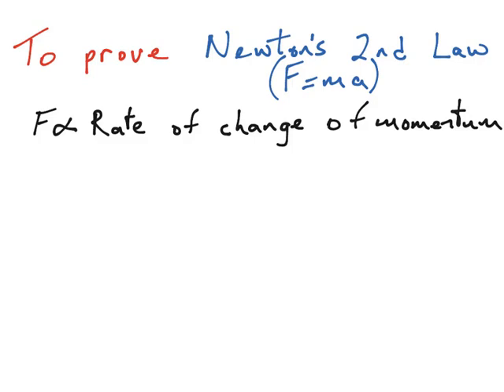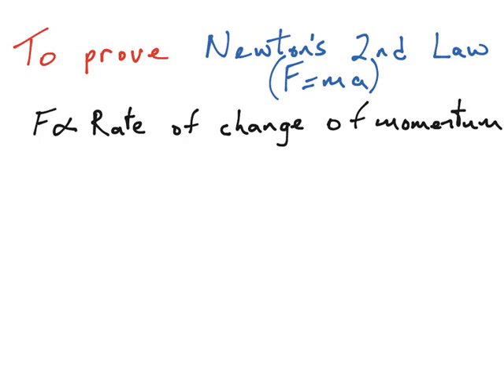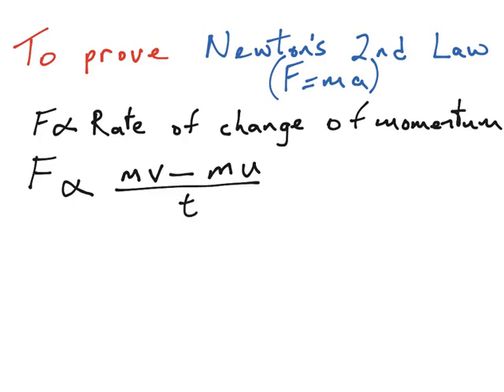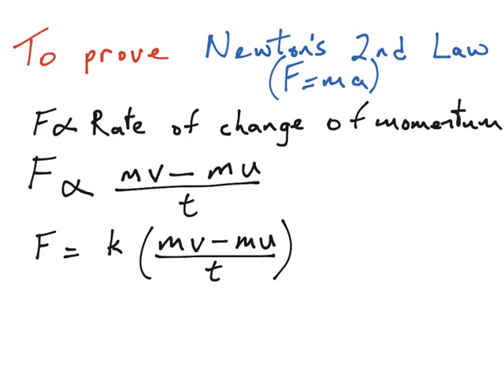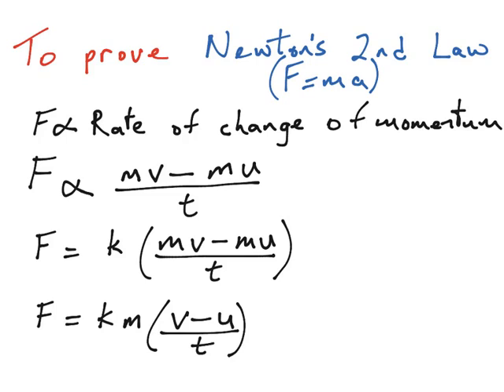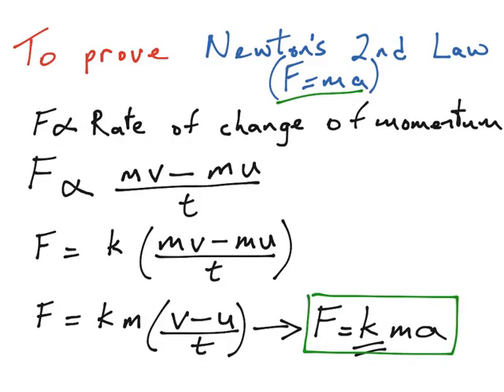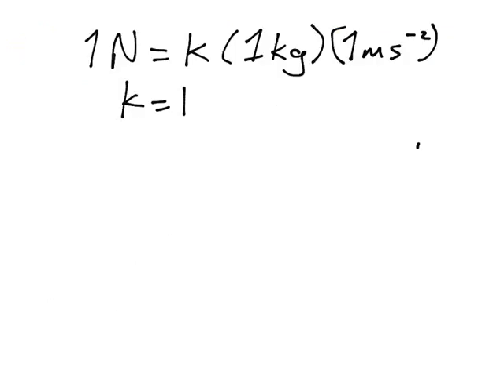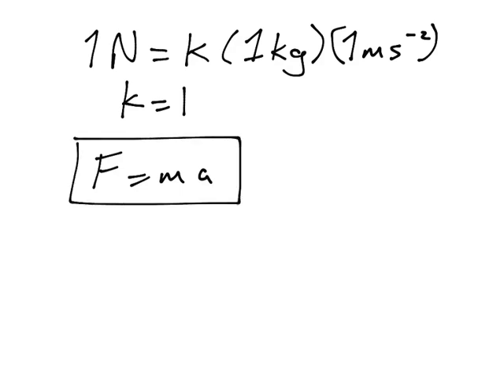4 f=ma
Derivation of the F=ma (Newton's 2nd law) formula on the Leaving Cert Physics course.